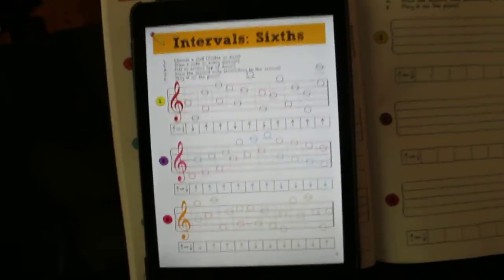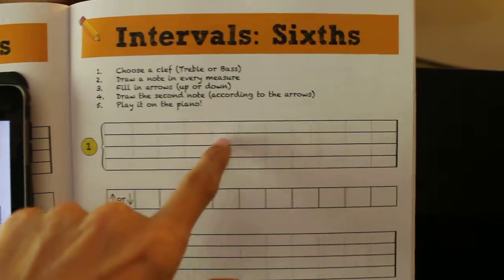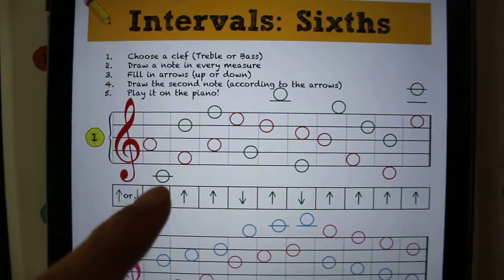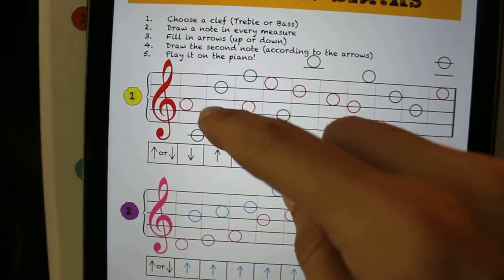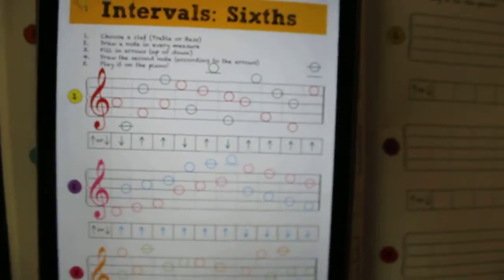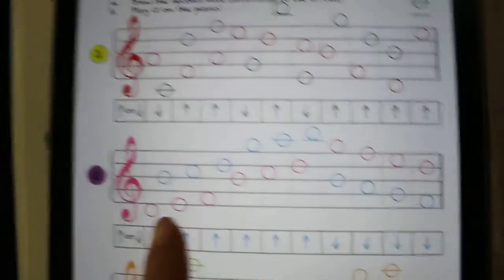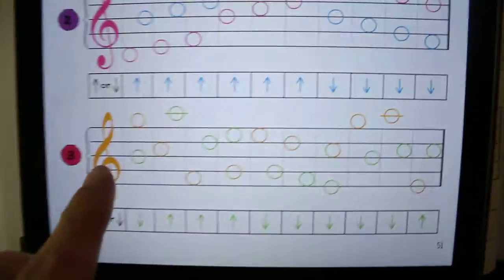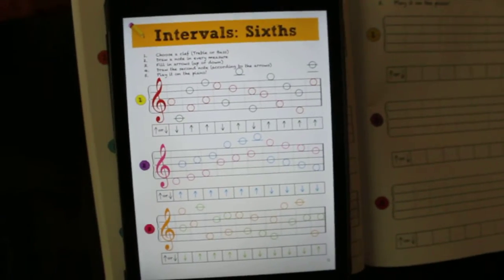Cascade Book ~ Intervals Sixths (Page 51)